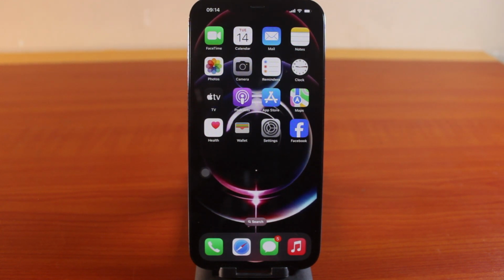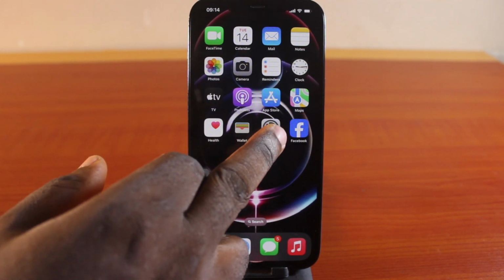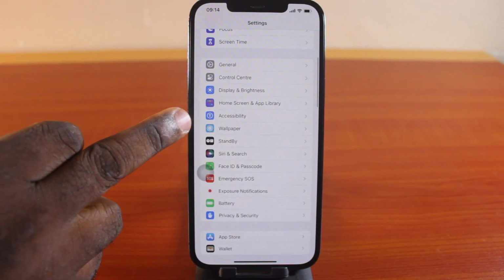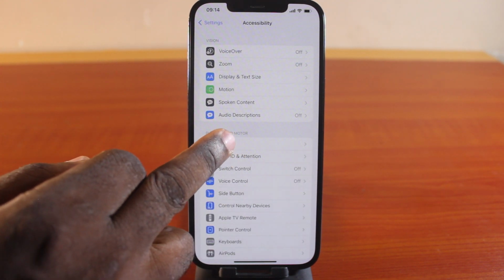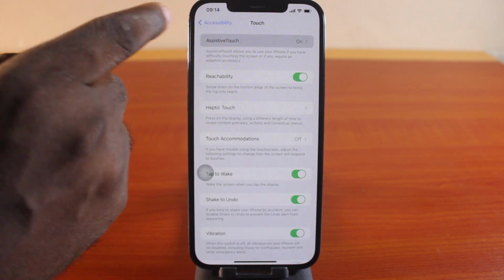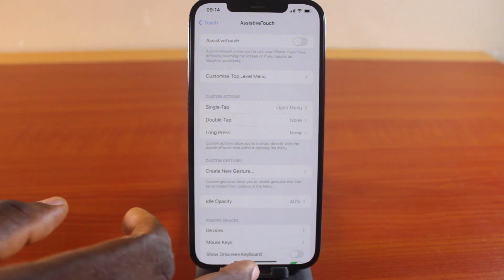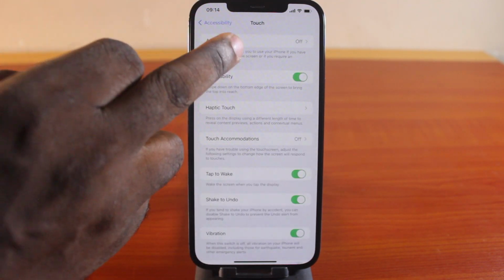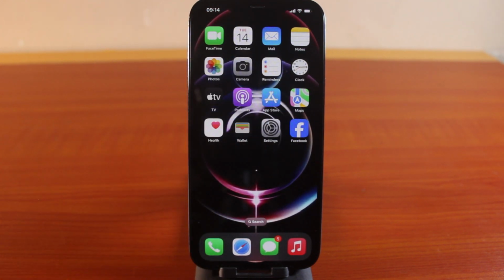How to Get Rid of Circle on iPhone Screen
If you want to get rid of the circle on your iPhone screen, here in this video, you will learn how to get rid of circle on iPhone screen step-by-step.